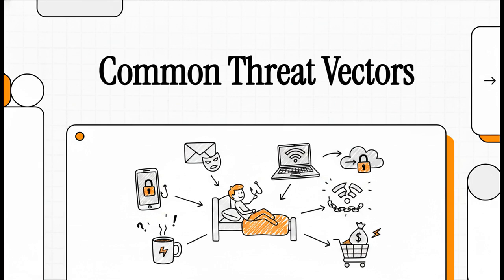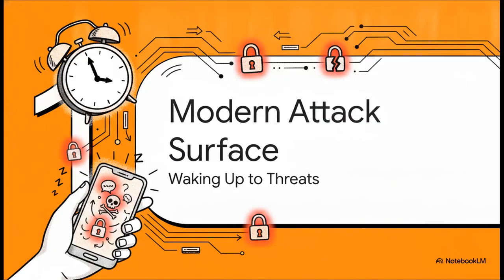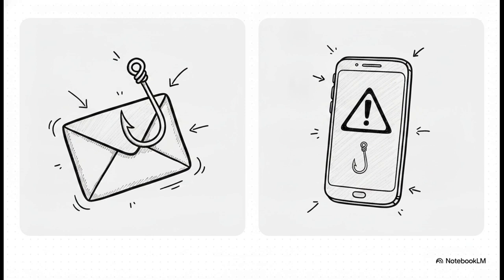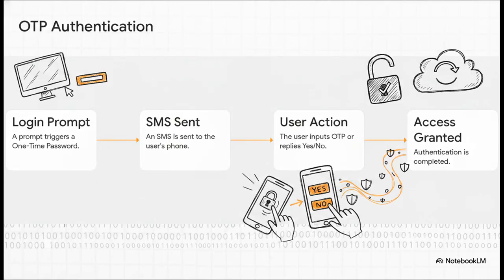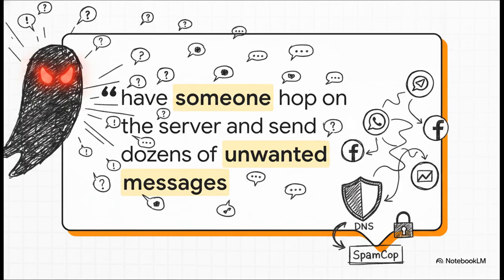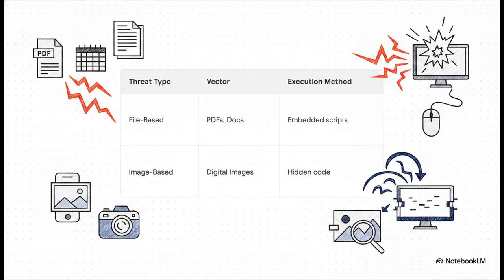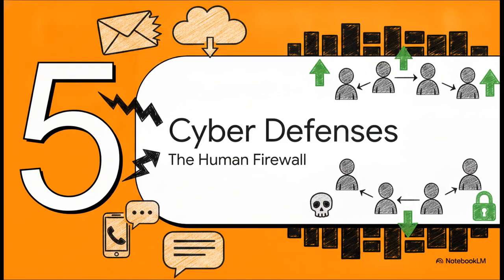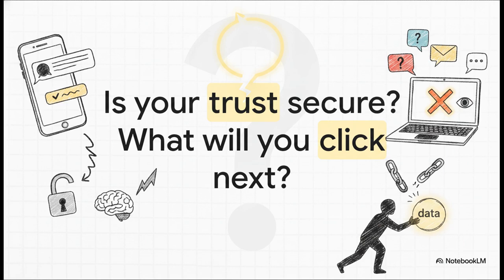Security+ SY0-701: Message-Based Threat Vectors Explained | Email, SMS, IM & Phishing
In this lesson, you'll learn how attackers use message-based threat vectors such as email, SMS, instant messaging, and malicious links to compromise users and systems.

Continue the complete Security+ SY0-701 playlist and prepare for the certification exam step by step.